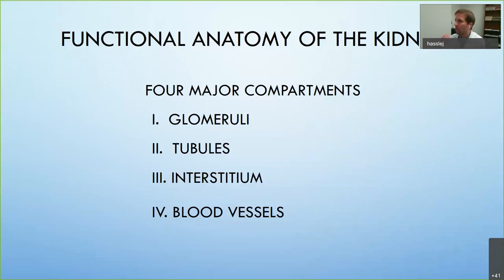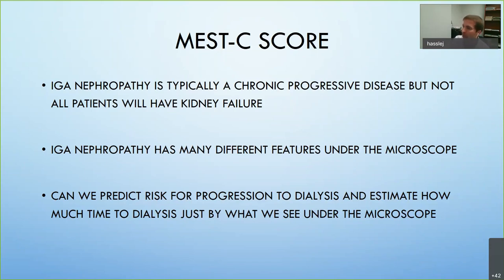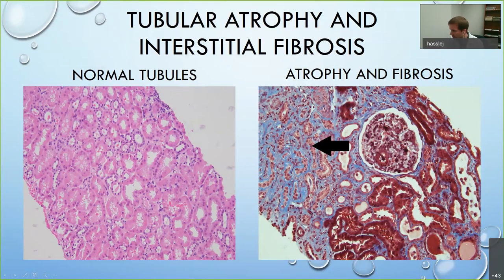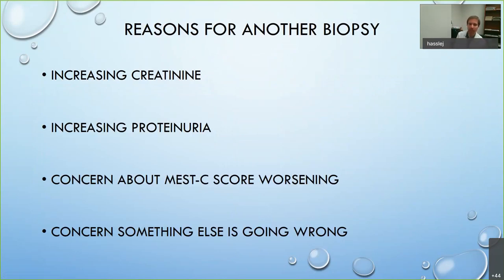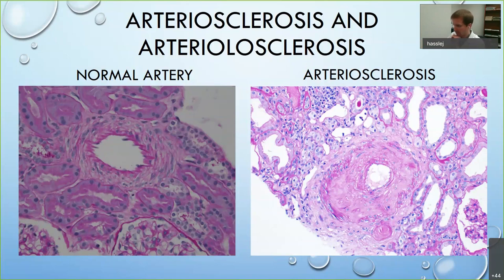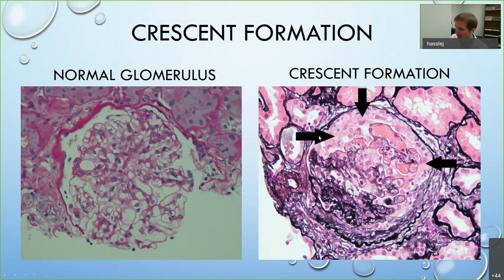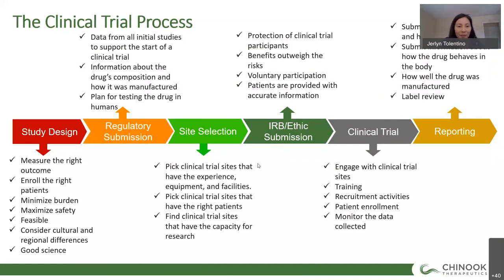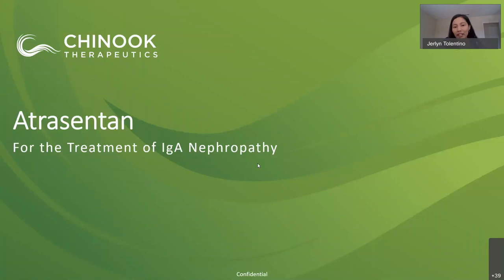Spark 2020 | What is a Kidney Biopsy & Chinook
This is a recording of our session on July 15, 2020 reviewing how to review your kidney biopsy report. It will explain and review the process of rendering a diagnosis on kidney biopsy and the terms that are used and what they mean for patients.